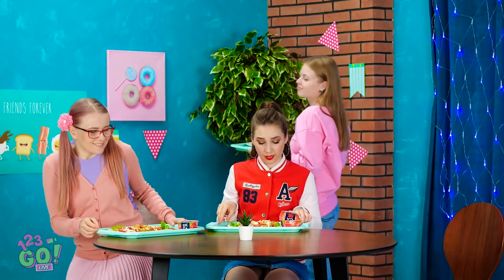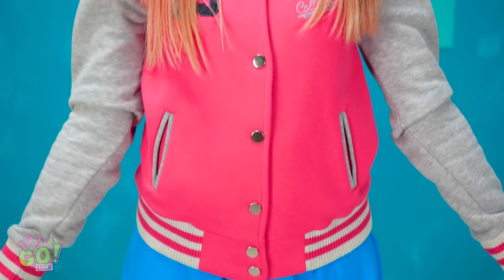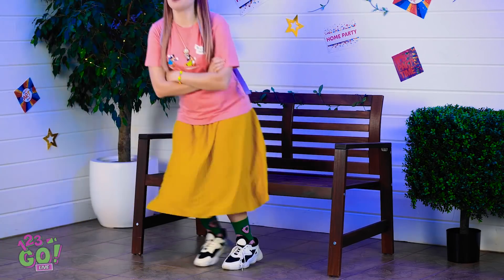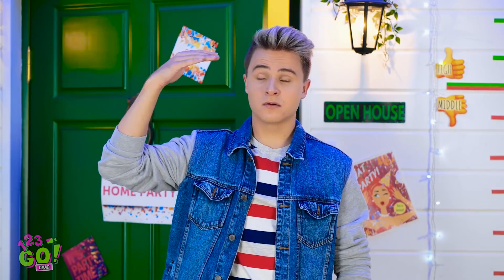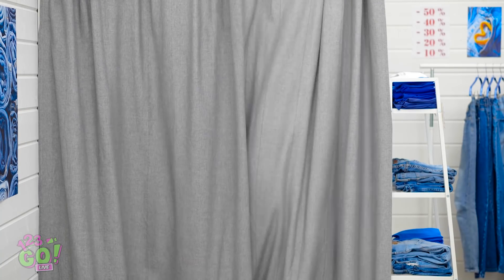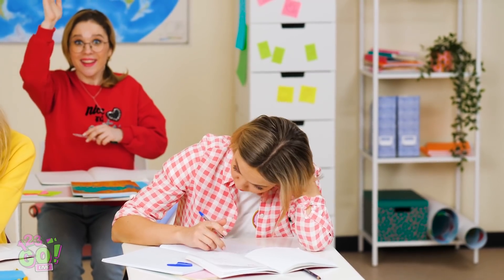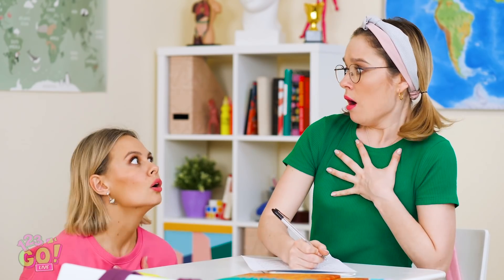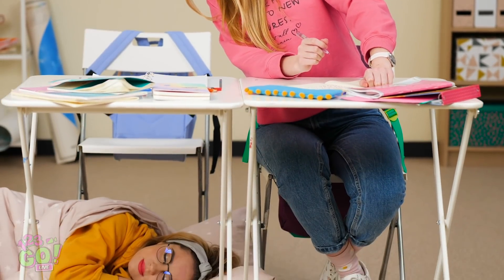HOW TO BECOME POPULAR AT SCHOOL! || Awkward Life Situations by 123 Go! Live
School can be hard enough without having to worry if people like you or not. But we all love being unpopular, right?
Today we'll show you school life of nerd vs popular students and funny life hacks!
You'll know how to become popular and find new friends in school!

Timestamps:
00:02 How to become the most popular girl in class
02:25 Genius school hacks for girls, beauty hack for everyday school life
04:48 Girls vs boys funny situations
06:07 Clothes hacks and epic fails with girly wardrobe
08:19 Different types of students in class
12:43 Funny behind the scenes moments